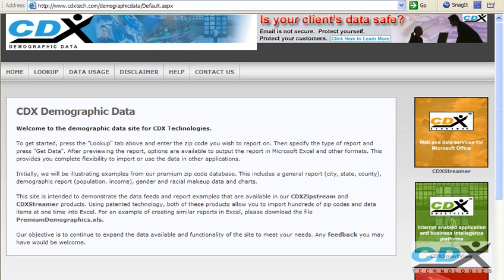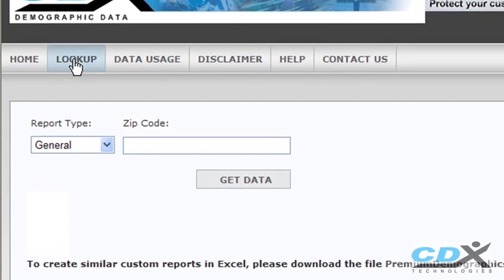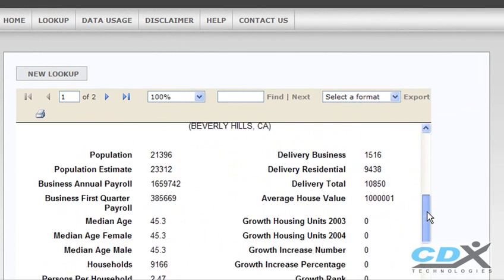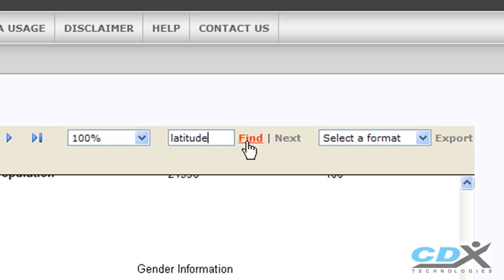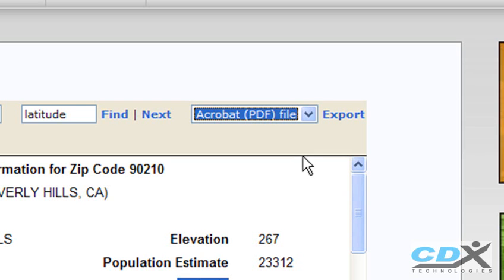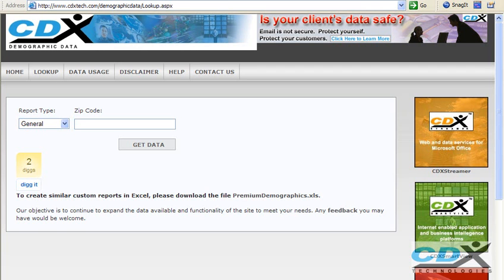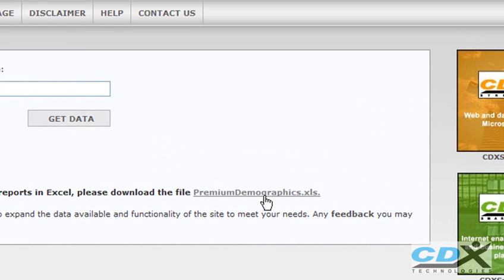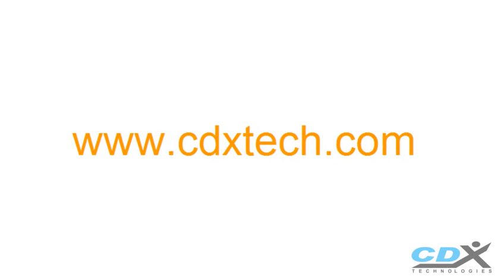Free Demographics by Zip Code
- Get demographics by zip code that can be easily exported to an Excel spreadsheet or pdf file.